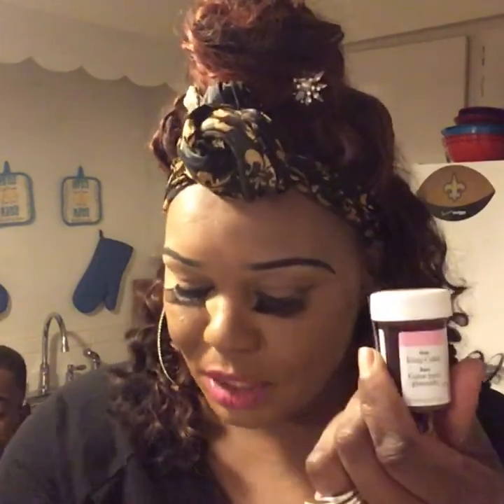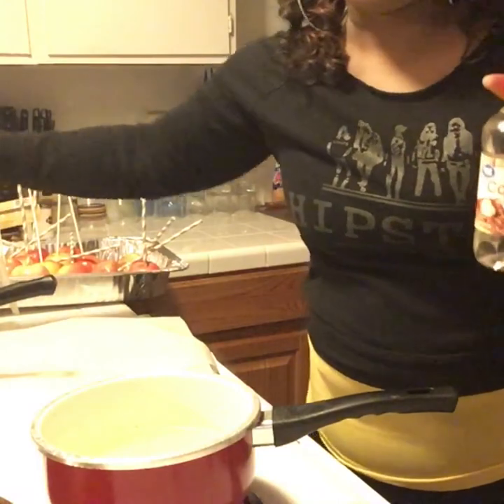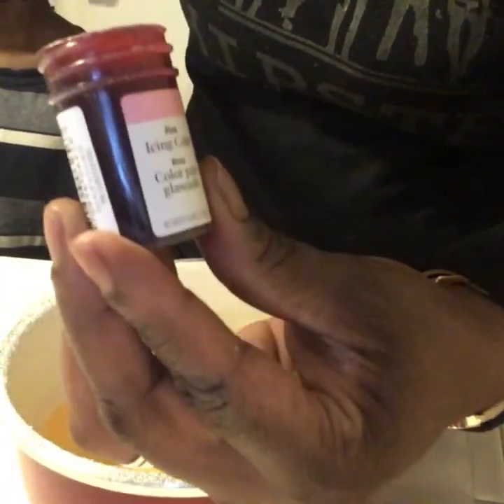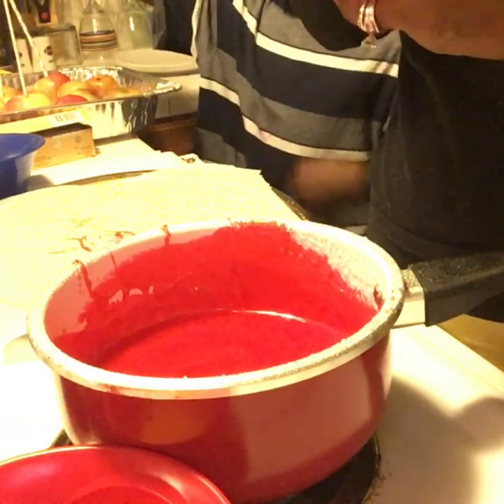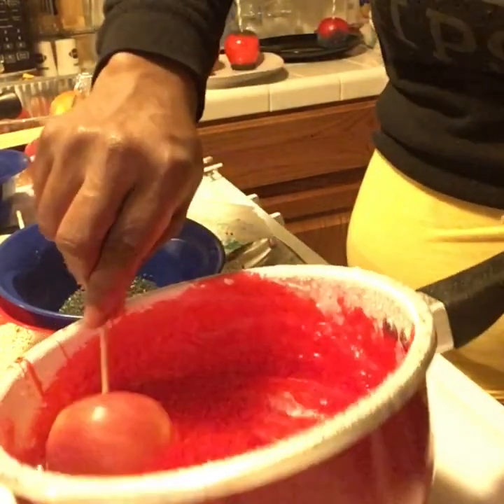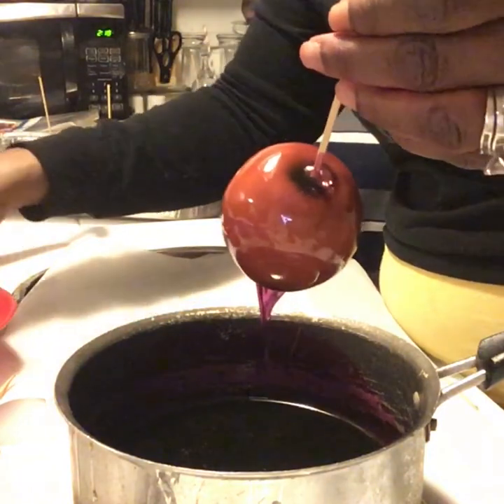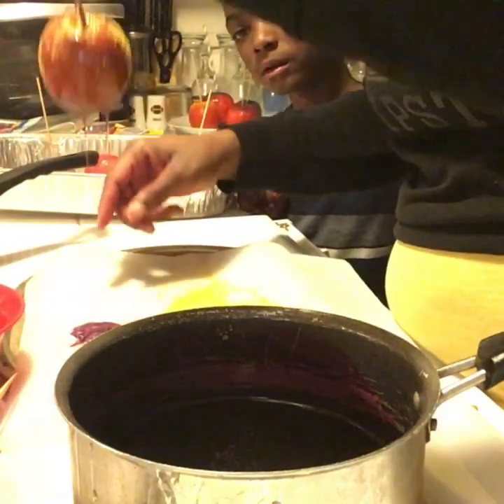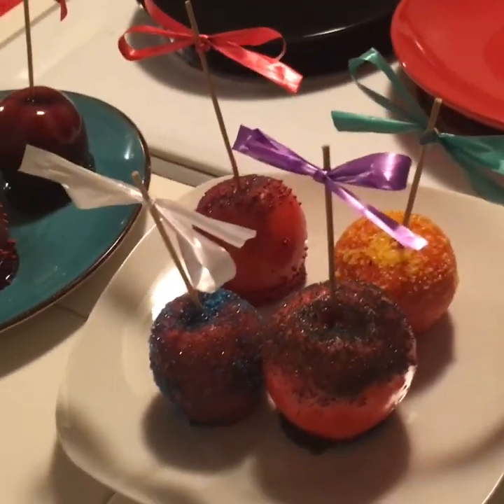Vlogmas 2017”Hoilday diy Candy 🍭 apple 🍎 tourial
This is my second time making candy 🍭 apples 🍎 I hope you all enjoy my Vlogmas d.i.y holiday treat video😊